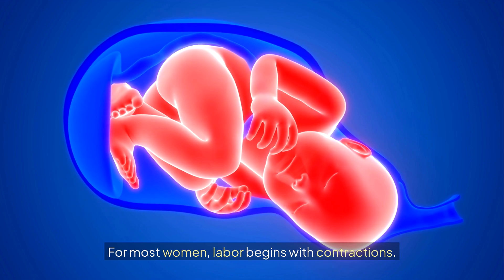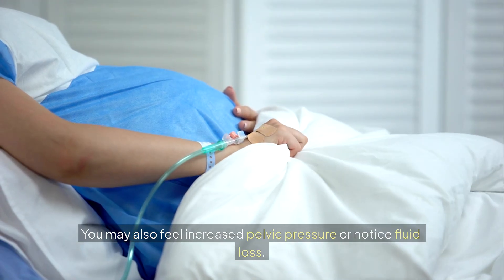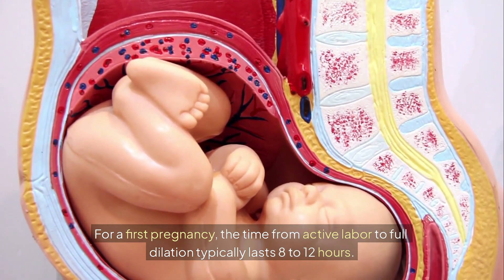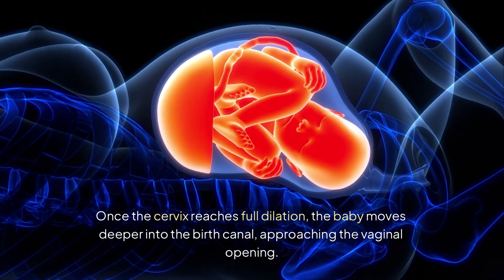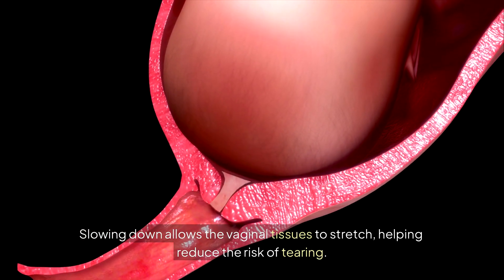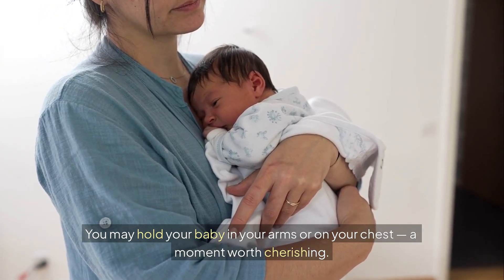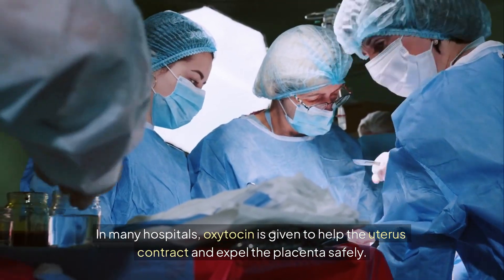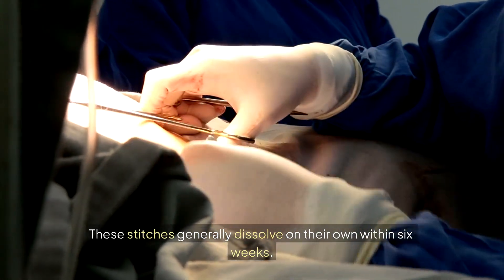How Childbirth Really Happens | 3D Birth Animation Explained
Childbirth is one of the most powerful and transformative moments in human life.
This 3D birth animation shows, step by step, how labor and delivery truly happen — from the first contractions to the moment the baby is born.

In this video, you’ll learn:
• How contractions dilate the cervix
• What the mucus plug is and why it matters
• What really happens when your water breaks
• How the baby moves through the birth canal
• Why pushing too early can delay labor
• How the placenta is delivered
• The role of oxytocin after birth

This clear and simplified 3D visualization is designed to help expectant parents understand the entire process in a calm, educational way.

⏱️ CHAPITRES

00:00 – Contractions
00:10 – Mucus Plug
00:22 – Water Breaking
00:38 – Cervix Fully Dilated
00:50 – Baby Moves Into Birth Canal
01:05 – Time to Push
01:25 – Baby Delivery
01:48 – Placenta Delivery
02:05 – Oxytocin & Uterus Contraction
02:25 – Stitches & Recovery
02:45 – Final Message

Découvrez en animation 3D comment se déroule un accouchement : contractions, dilatation du col, perte du bouchon muqueux, descente du bébé, expulsion, placenta et rôle de l’ocytocine.